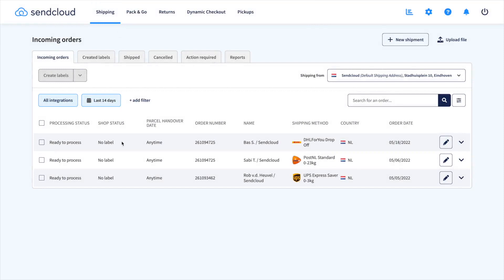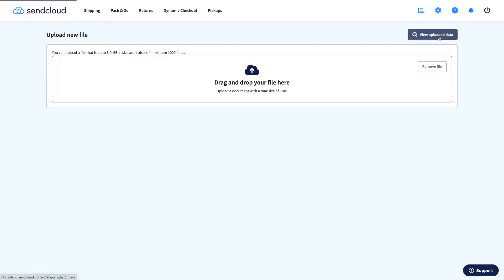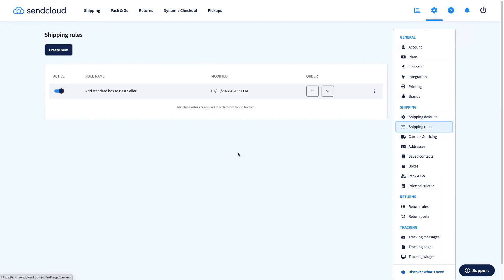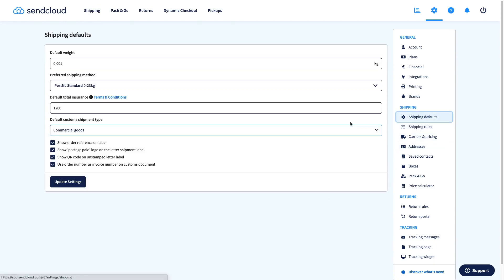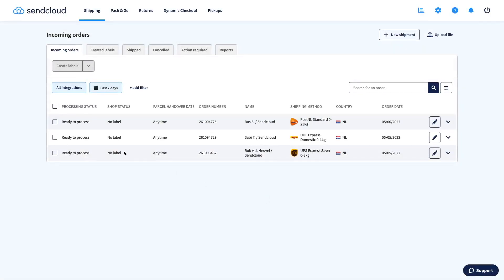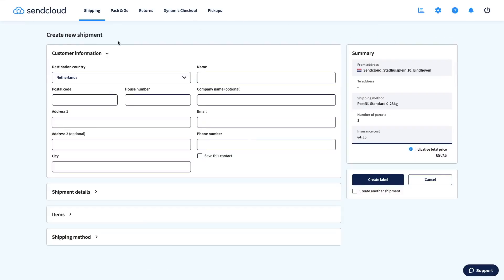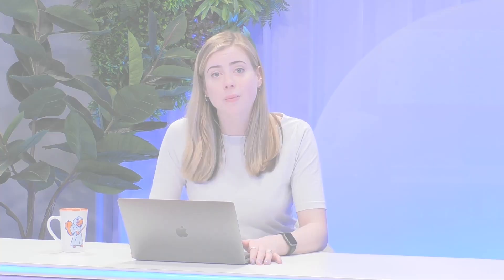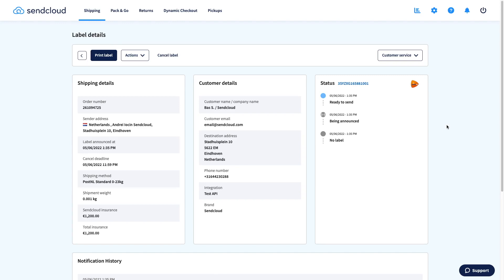Shipping process in Sendcloud from A to Z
Let's go through the whole shipping process—starting with a new order, and finishing by checking on a shipment’s status.

Shipping process overview
0:18 Basic process overview
0:30 Import orders
1:00 Upload orders via CSV
1:23 3 main ways to set shipping methods
1:30 a) Set them manually
1:37 b) Automate it with shipping rules
2:02 c) Set the default one
2:10 d) Dynamic Checkout
2:41 Optimize picking & packing
2:49 Create labels
3:16 Create shipments manually
3:33 Review and cancel shipments
4:10 Request pickups
4:24 Track sent parcels